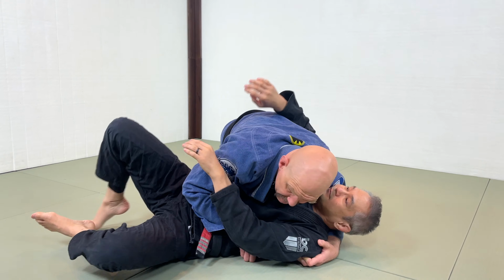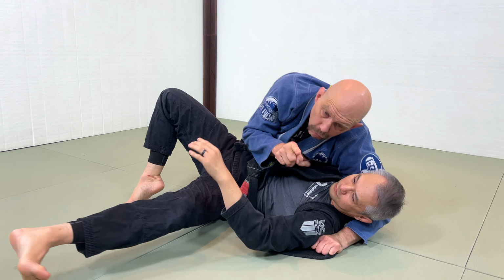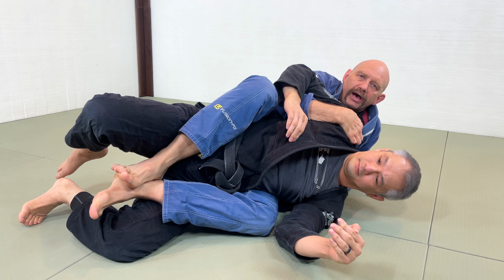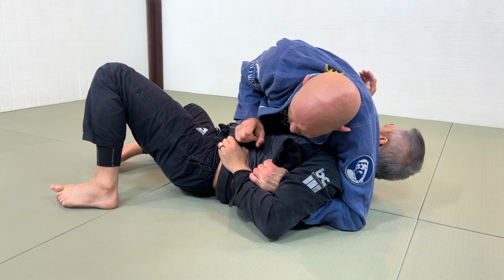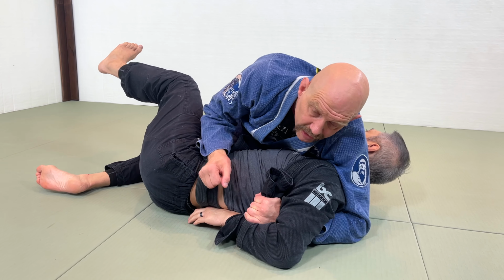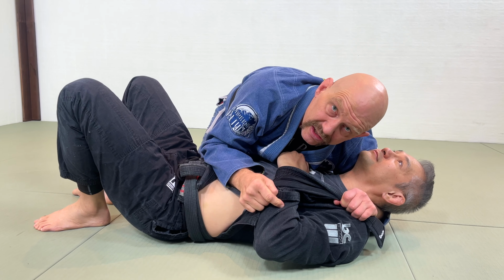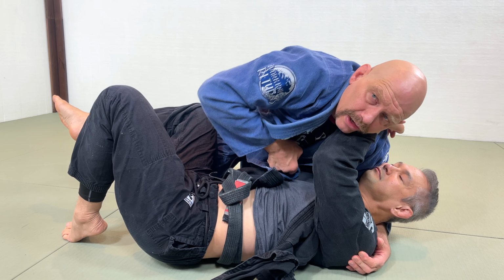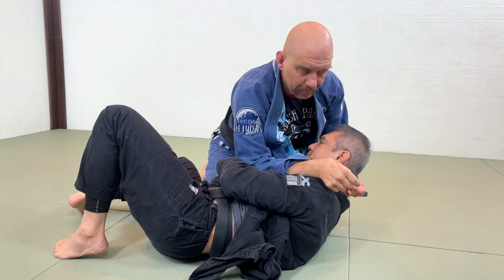Four Tricky Attacks from Side Control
Here are four sneaky attacks when you have your opponent in side control in BJJ.  Click on the timestamps below to jump to the submission of your choice...
00:03 Far side shoulder pin to take the back
01:20 Lapel wrap around far arm to Kimura armlock
02:13 Lapel wrap to baseball bat choke
02:54 Assassin choke with own lapel

If you're training in the gi (and you should be, at least some of the time) then don't be afraid of using the gi to attack your opponent!